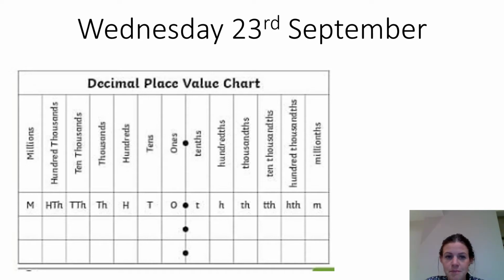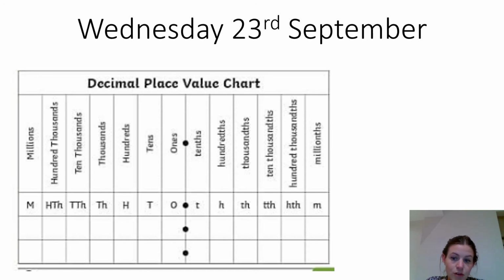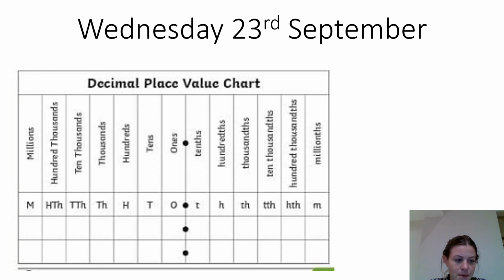23 9 20 Maths